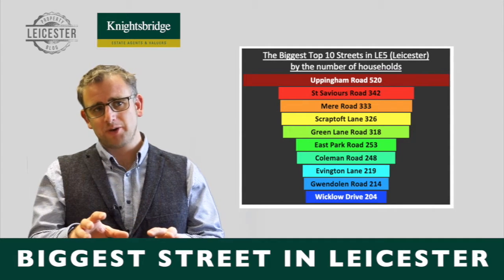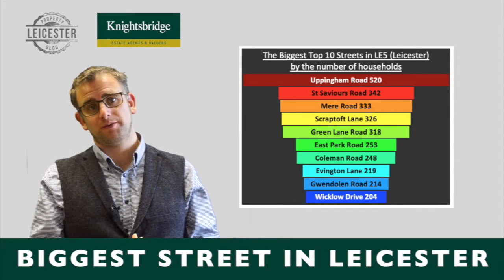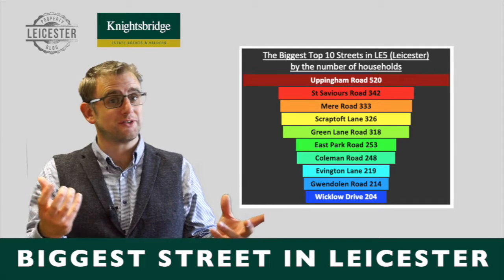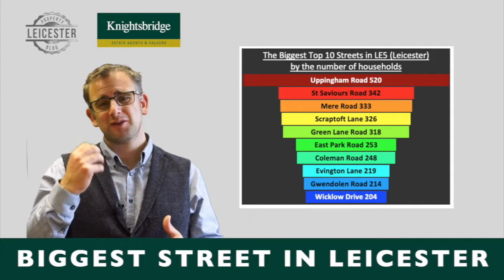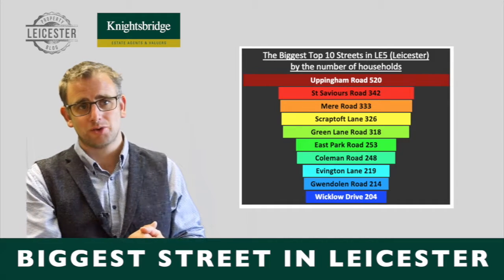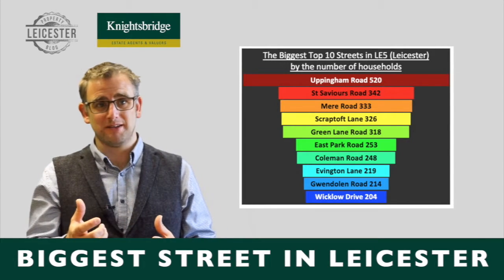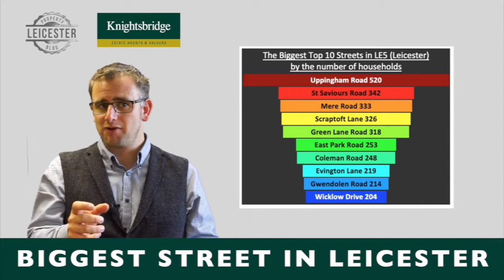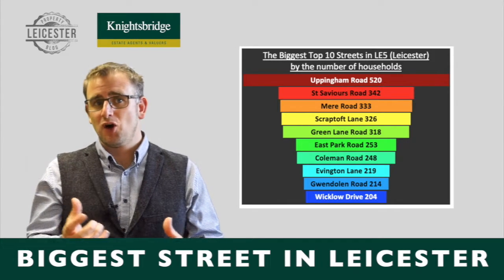Leicester Property Owners & Landlords - We have looked at what is the biggest street in LE5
The Monopoly board article (the one where I listed the most valuable streets) caused quite a lot of interest locally, so I decided to see what else I could find out about the LE5 postcode area, and I have been able to find out the biggest streets in the Leicester (LE5) postcode area.